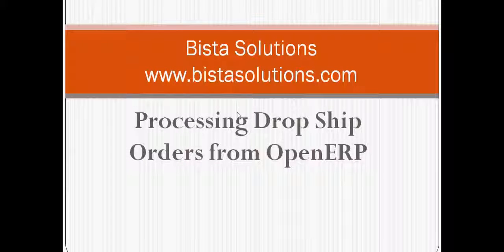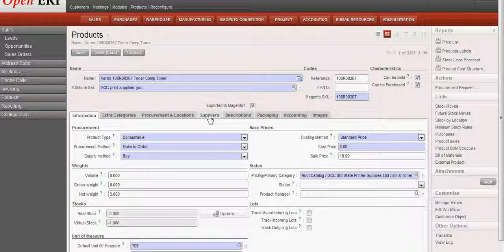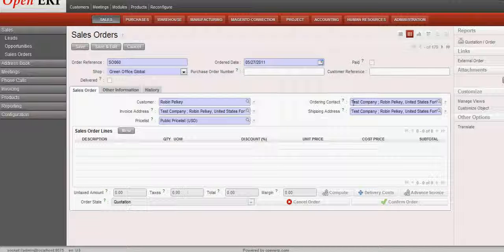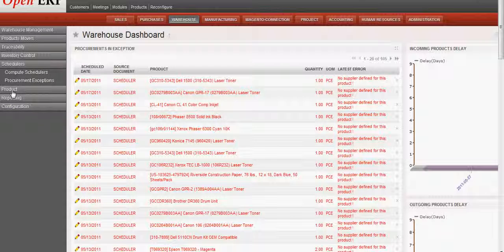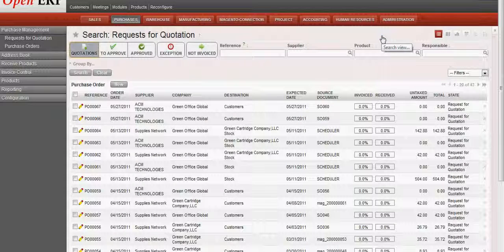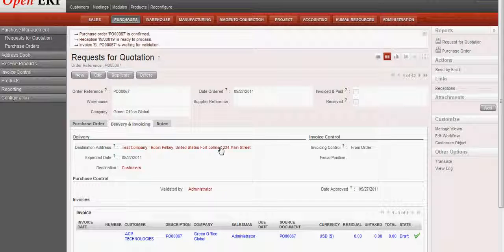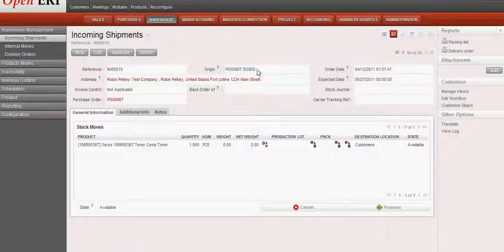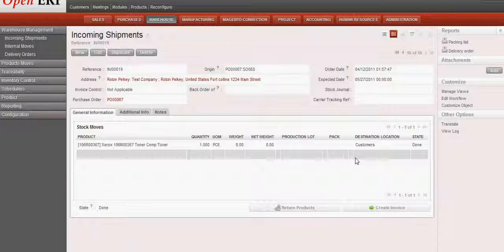Processing Drop Ship orders from OpenERP